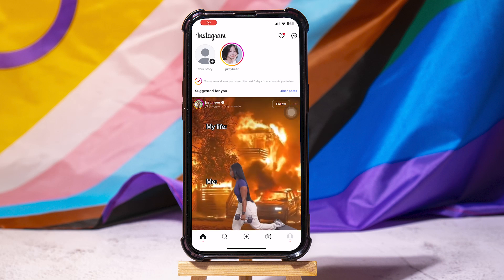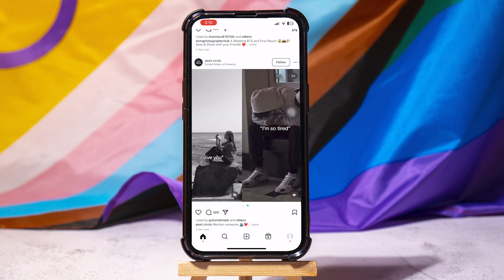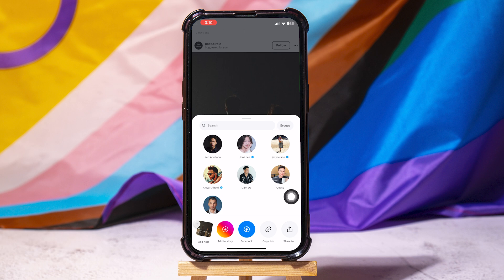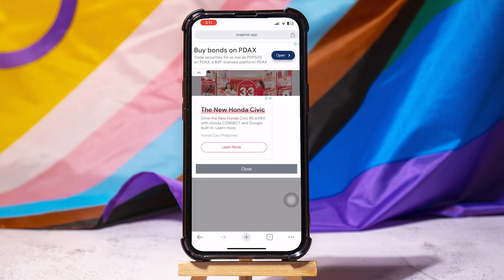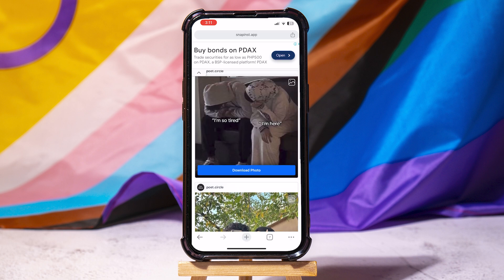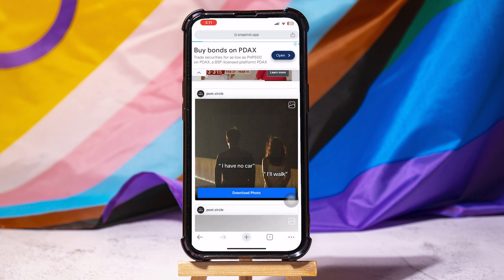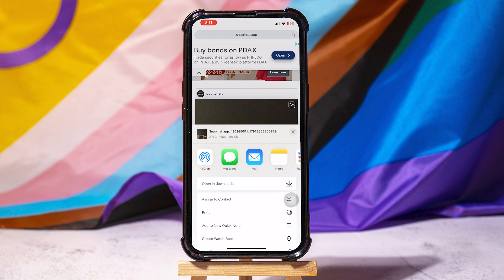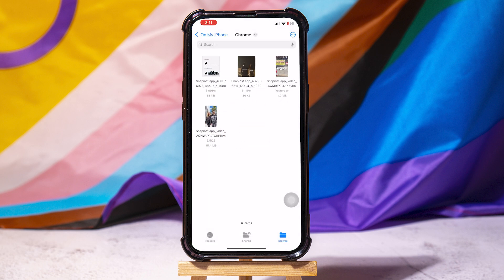How To Download Instagram Photos 2025 (iPhone & Android)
How To Download Instagram Photos Step-By-Step:

1. Locate the Photo: Begin by navigating to the Instagram photo you wish to download.
2. Copy the Link: Tap on the share button of the post and select Copy Link.
3. Open Google Chrome: Launch your Google Chrome browser.
4. Visit SnapIn: Navigate to the website snapin.app in your browser.
5. Paste the Link: Find the paste button on the website, tap it, and paste your copied link.
6. Download the Photo: Tap on the Download button after pasting the link. Close any ads that appear.
7. Select the Image: View all images associated with the post. Tap Download Photo on the desired image.
8. Complete the Download: Tap on Download again to complete the process.
9. Open the Downloaded Photo: Once downloaded, tap the Open button to view your photo in the downloads folder or photo gallery.

Downloading Instagram photos has never been easier! I've been there, scrolling through my feed, wishing I could save those stunning pics for later. Whether it's for inspiration, a mood board, or just to keep memories close, I'll show you how to download Instagram photos quickly and easily. This guide is perfect for anyone looking to save Instagram images without any hassle. From apps to online tools, I’ve got you covered with the best methods to download pictures from Instagram. No more screenshotting and cropping—get those high-quality images straight to your gallery. If you're ready to up your Insta game or just want to keep your favorite photos handy, follow along and let's make those downloads happen!